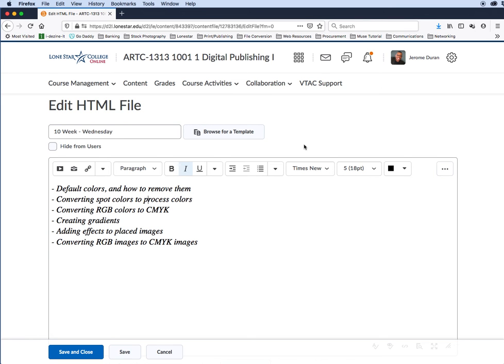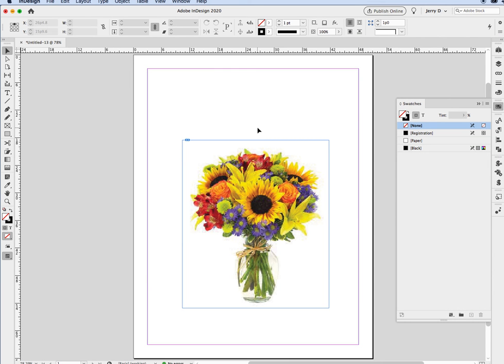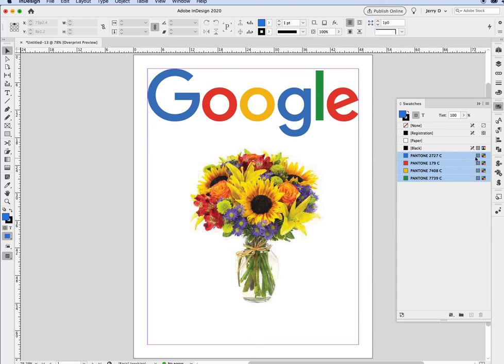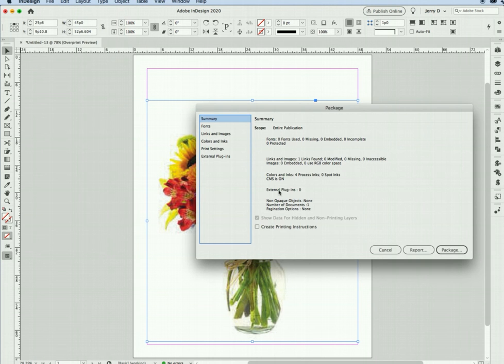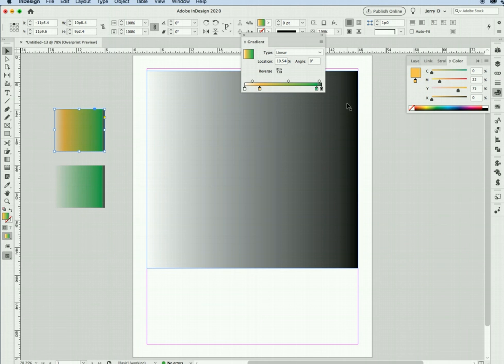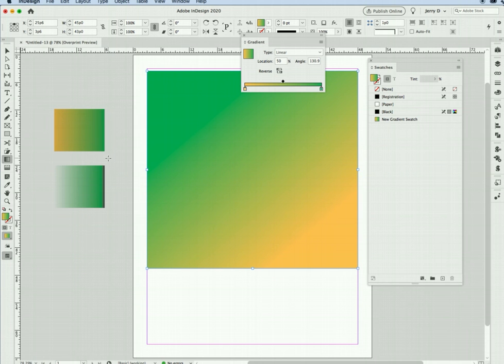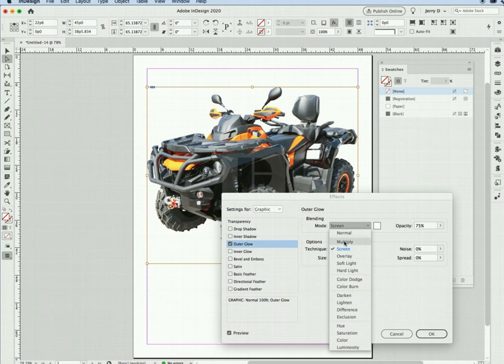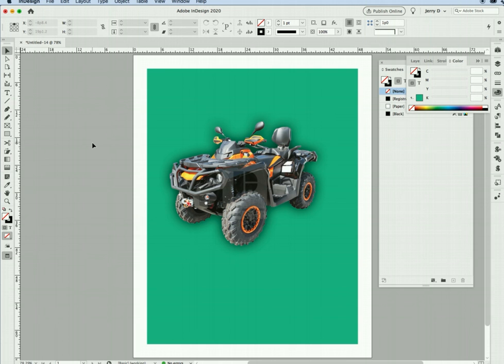DP1 Week10 Wednesday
How to work with colors, different color modes, gradients and output color formats